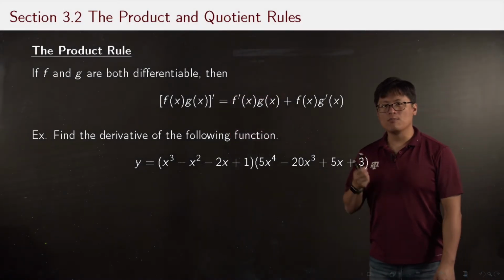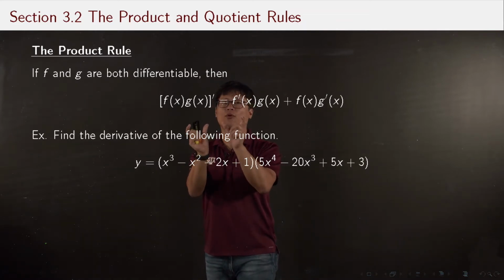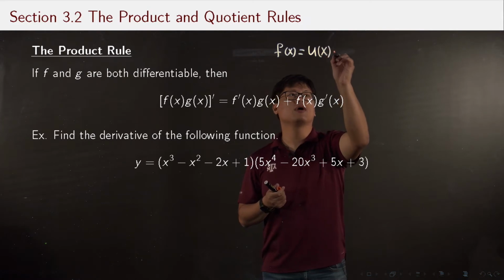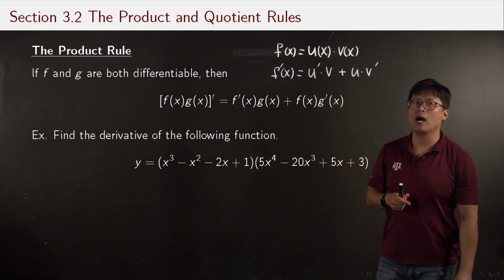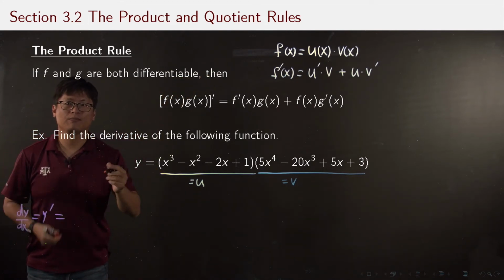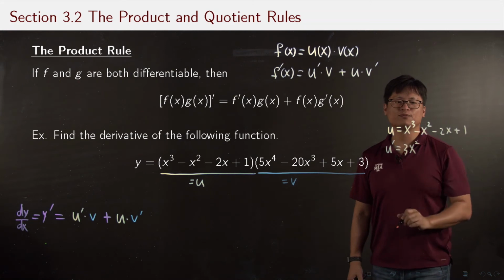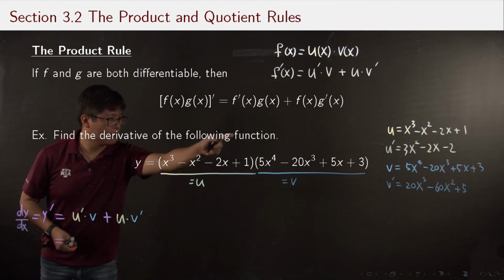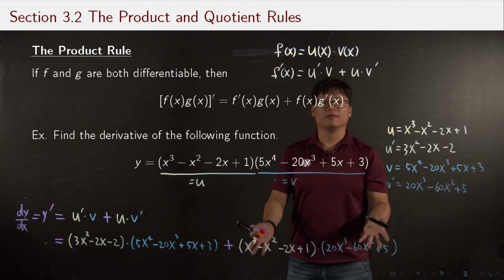Math151 Product Rule